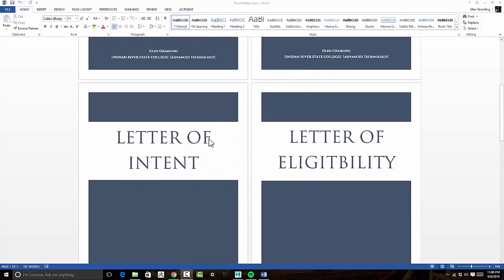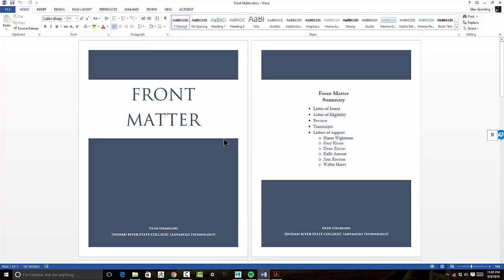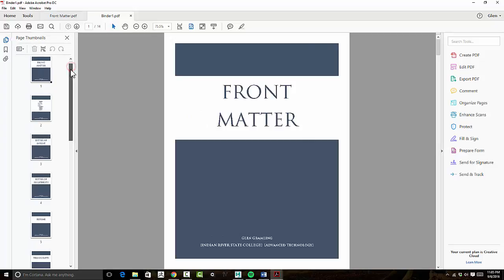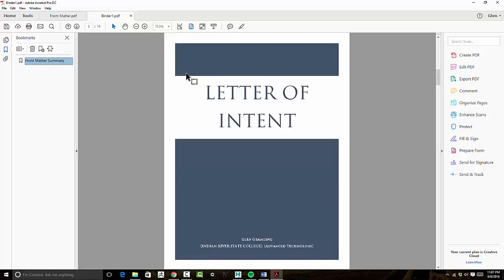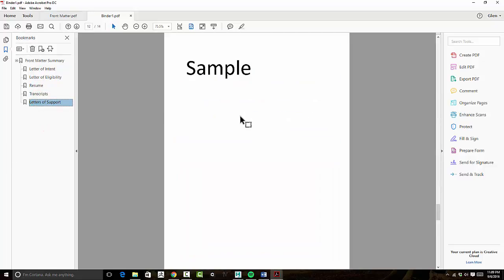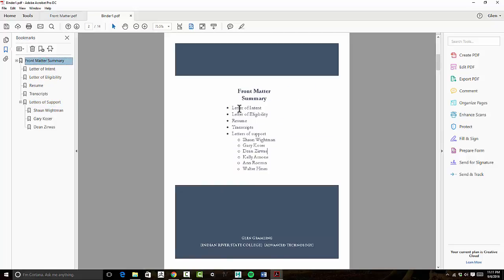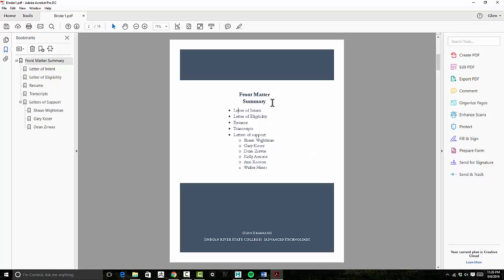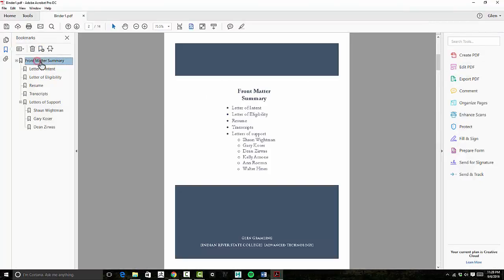Compiling multiple PDF's setting bookmarks and hyperlinks.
This video shows you how to compile multiple PDF's into one, set book marks, and hyperlinks using Adobe Acrobat and Microsoft Word.